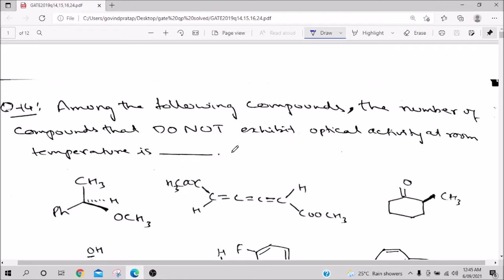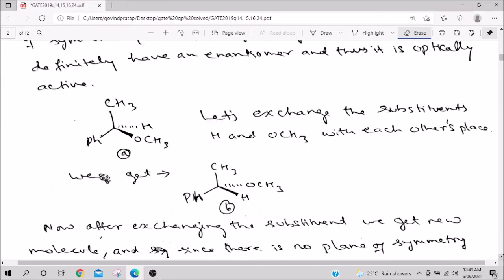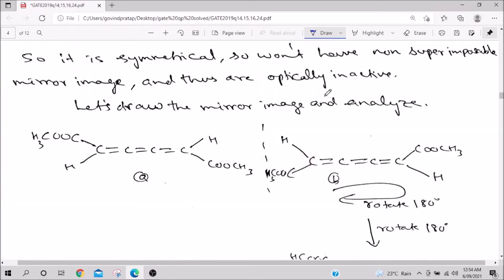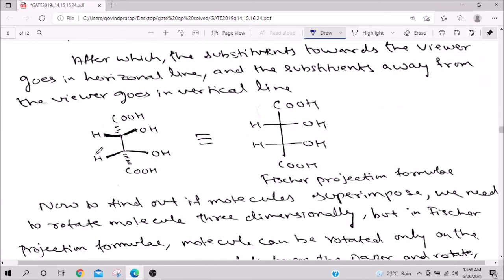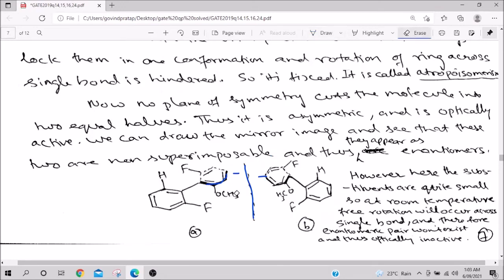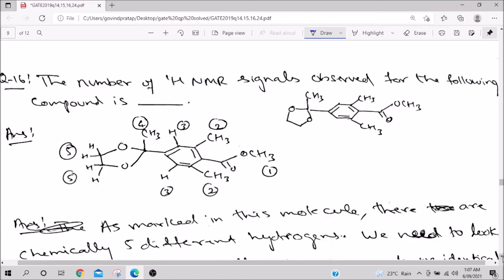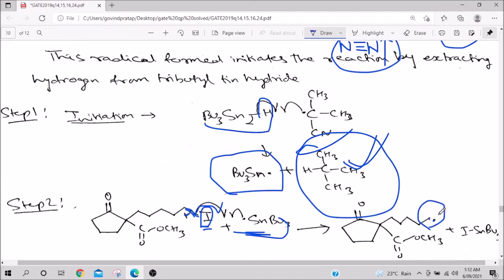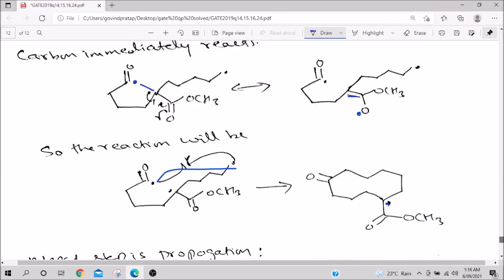Learning Organic chemistry through GATE Question Papers: 2019 Q.P. questions 14-16,24